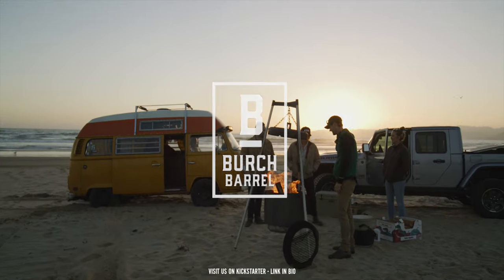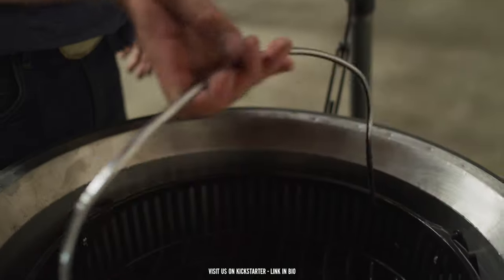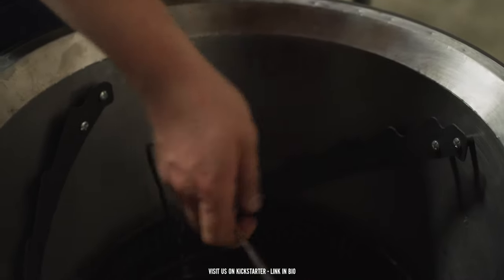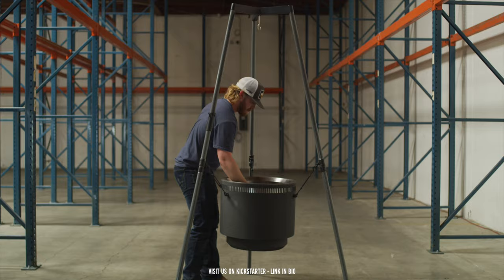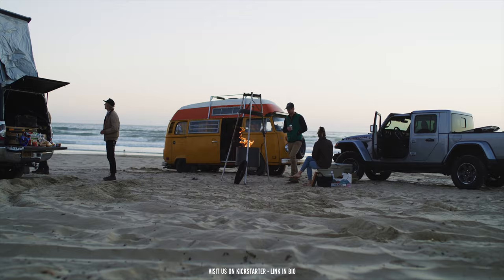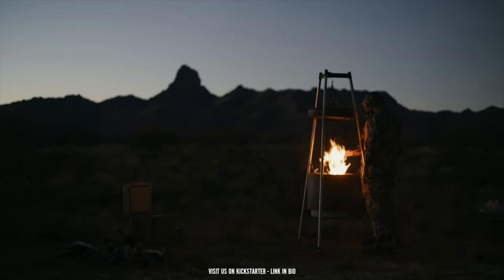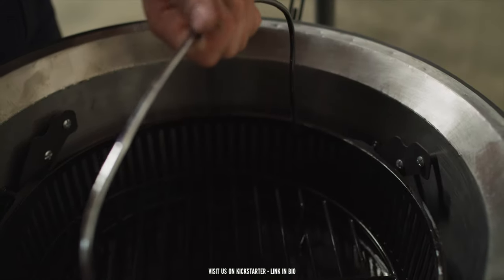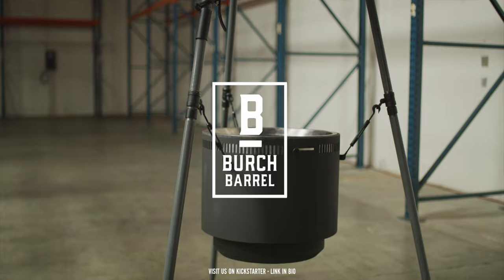Burch Barrel: Coal Pan and Tracker System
The Coal Pan and Trackster Rail System is designed to help you make macro adjustments to your heat/temperature.

We Consider this step one. Choose where to start based on the food and fuel type being used. There are 9 height settings or notches to help you master the heat.

For example, set the coal pan to the 6th or 7th notch from the top to cook over live fire. As the flame or coals settle, use a heat resistant glove to raise the pan to a higher setting to increase the heat.